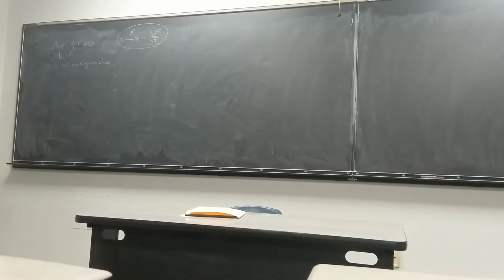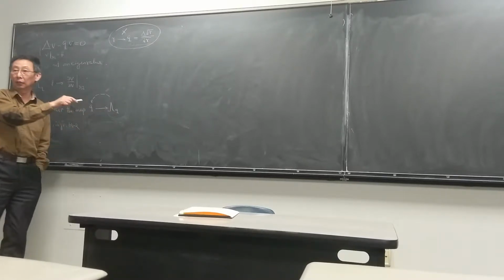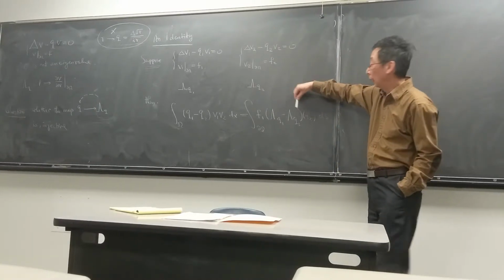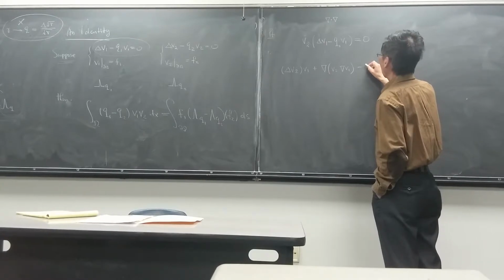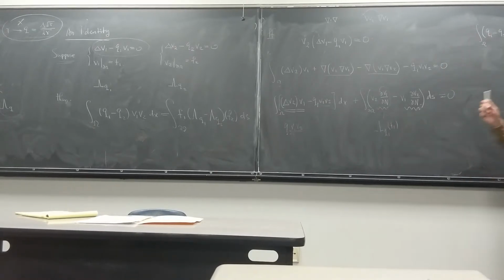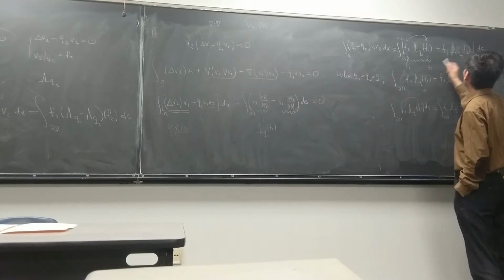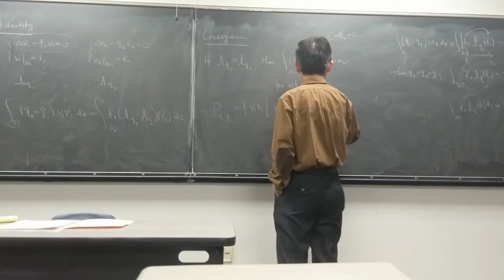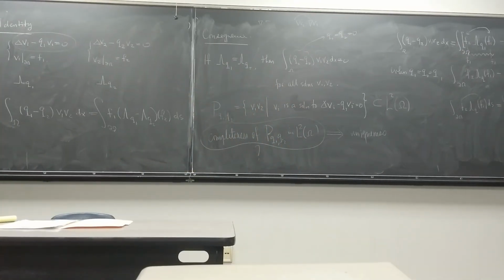WEEK 3- 2/1/2016 - PART 1